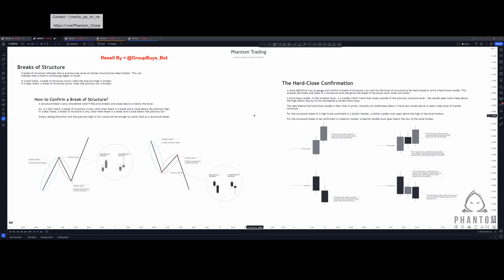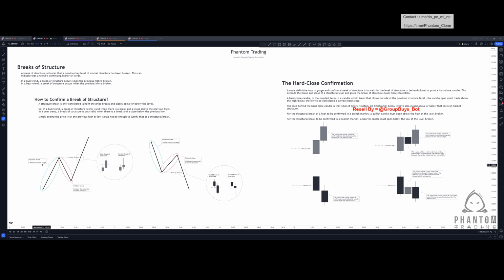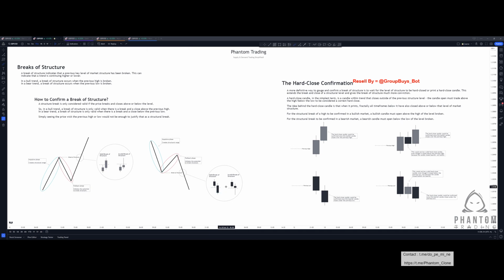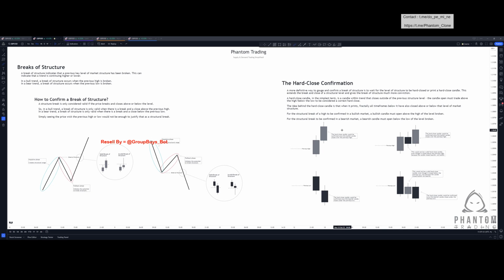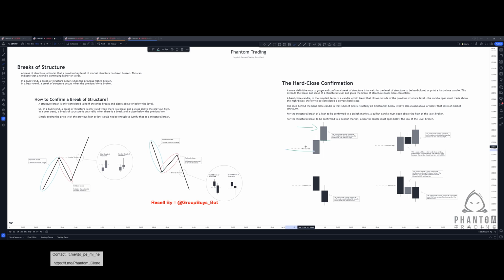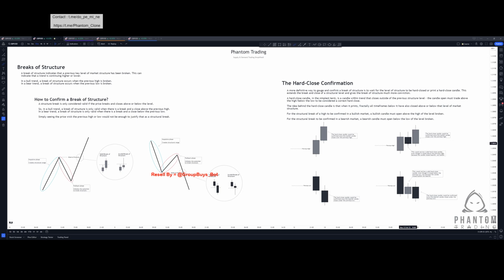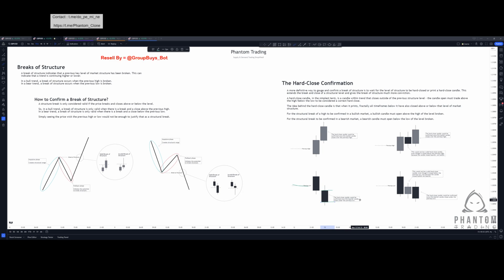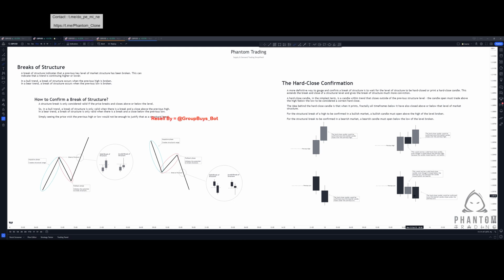3 Breaks of Structure & the Hard Close Confirmation